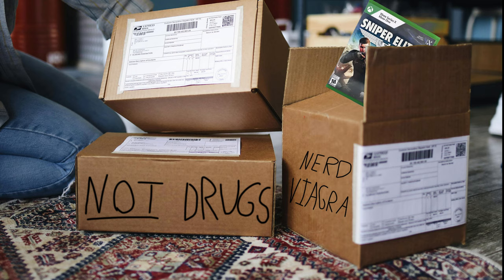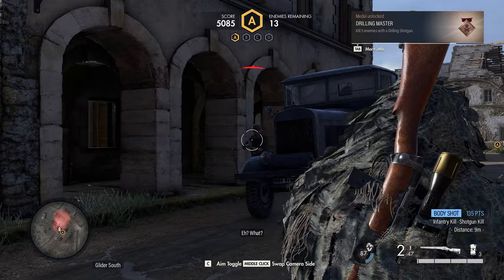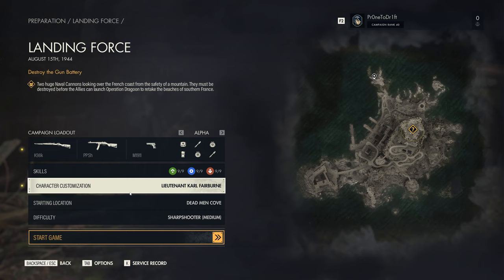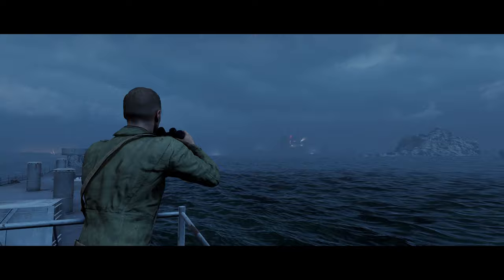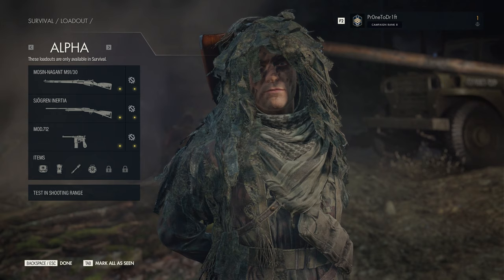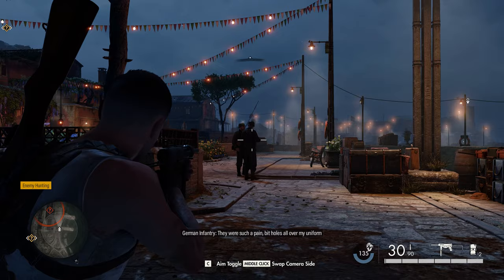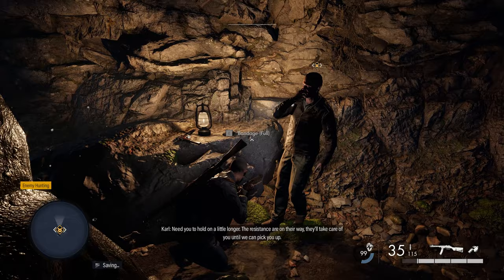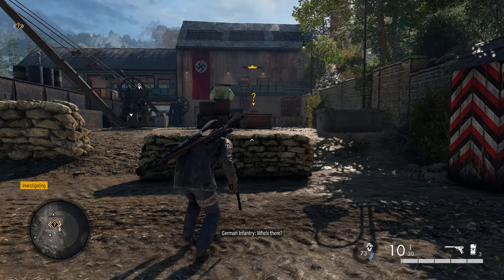Sniper Elite 5 DLC Review | Are the DLC missions, weapon packs and skins worth the money?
A review and analysis of the Sniper Elite 5 Season Pass 1, 2, and additional content.

Sources
-Theme music by jiglr:-

-"Retro TV" Photo by Diego González on Unsplash-

-Font used is Lemon Milk by MARSNEV-